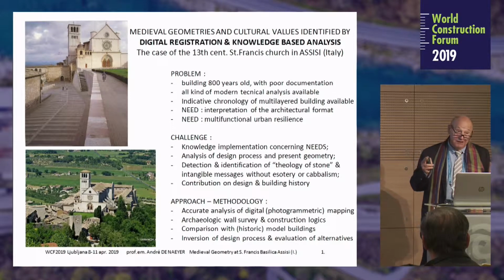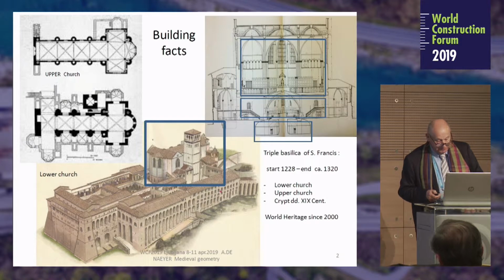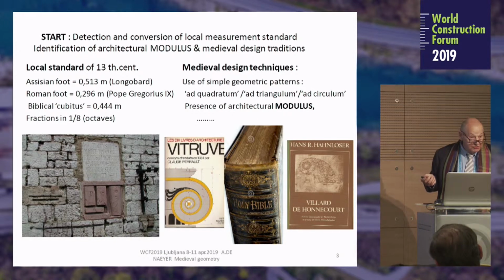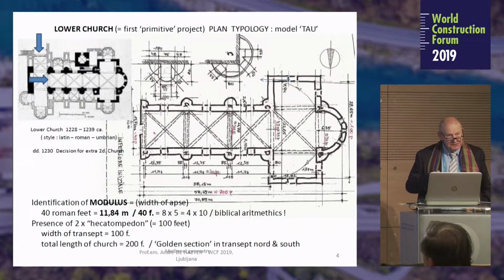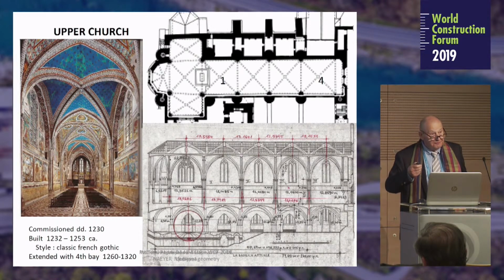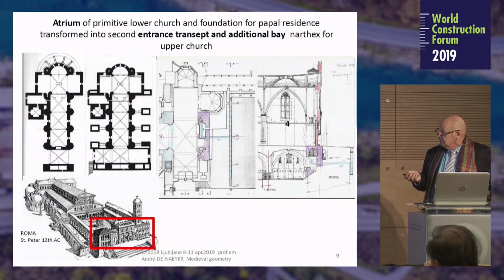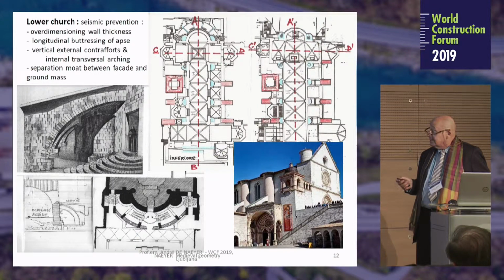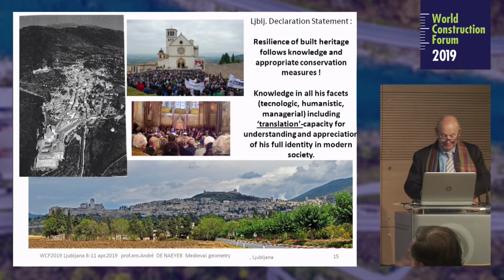André De Naeyer: Medieval geometries identified by digital analysis ...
THEME 3: Cultural Heritage in Digital World

André De Naeyer: Medieval geometries identified by digital analysis – creating capacity to knowledge, cultural value and technical maintenance: The case of the 13th cent. S. Francis church in Assisi, Italy

Producer: Matjaž Lobnik
Piktorama productions